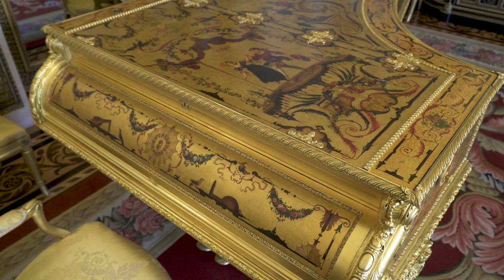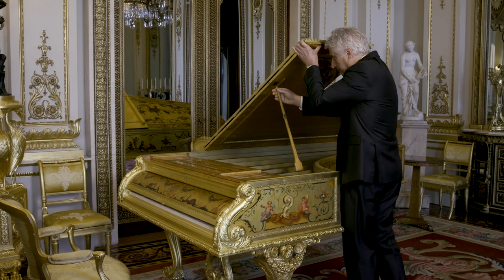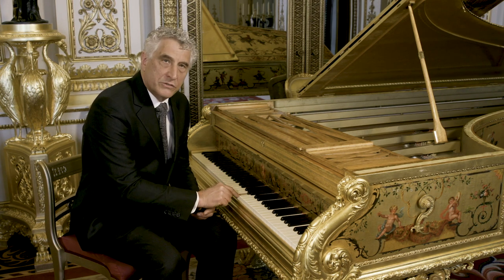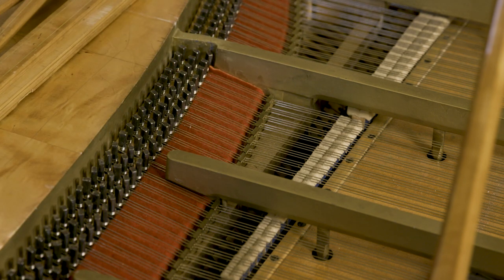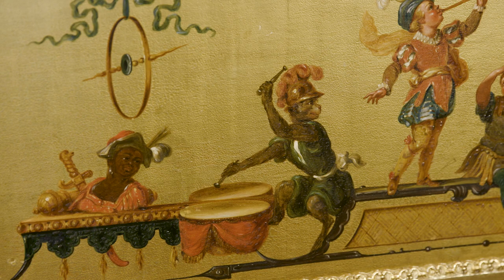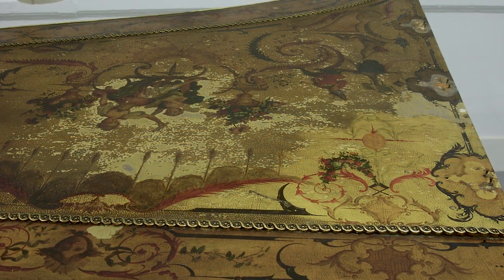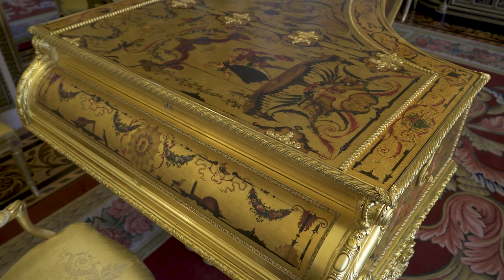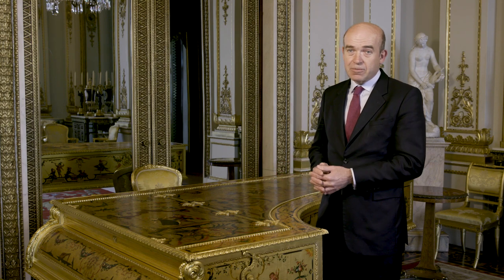Queen Victoria's Erard Piano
Explore Queen Victoria's magnificent Érard piano from 1856 in this fascinating look at royal musical history. Learn about the revolutionary design features of this grand instrument, including Sébastien Érard's innovative double escapement action. Discover how this piano reflects Queen Victoria and Prince Albert's deep love of music, and the painstaking restoration process that brought it back to its former glory. From its unique 'singerie' decorations to its historical significance, this video offers a rare glimpse into the musical lives of the royal couple and the evolution of piano technology.

The piano can now be seen in Buckingham Palace's State Rooms in the White Drawing Room.